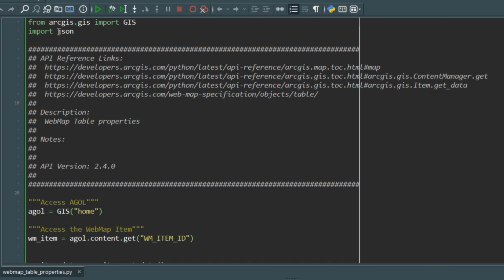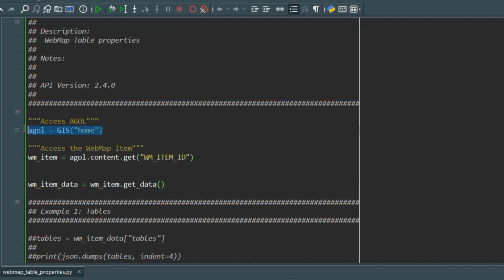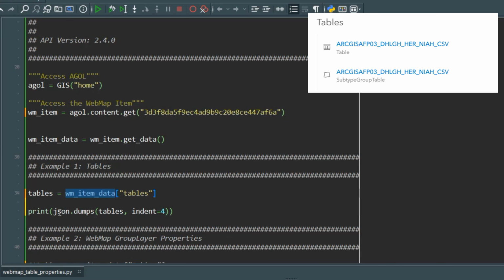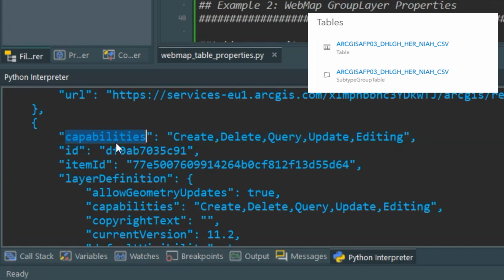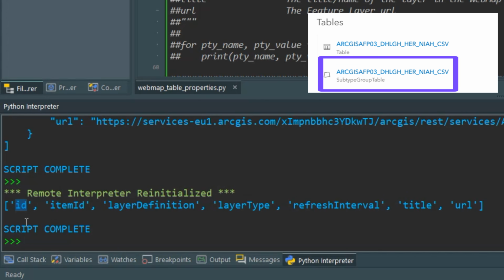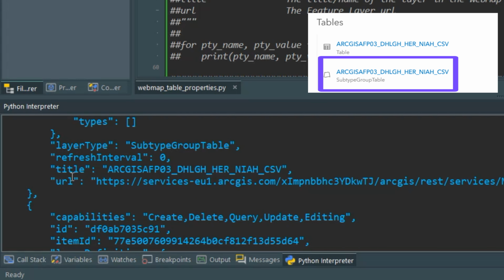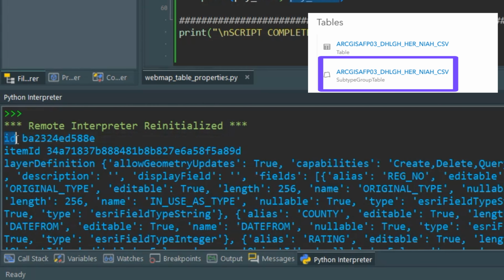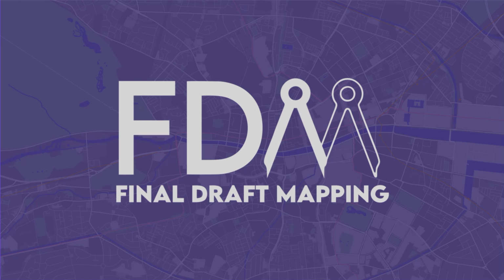Accessing WebMap Table Properties JSON with the ArcGIS API for Python | ArcGIS Online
Learn how to *access and analyze Web Map table JSON definitions in ArcGIS Online using Python.* In this tutorial, you’ll use the get_data() method to explore the tables property and understand how tables are structured behind the scenes in a web map.

Discover key table properties like id, itemId, layerDefinition, refreshInterval, and url, and see how they connect your web map to underlying services. You’ll also uncover quirks like the subtype group table issue and how it affects the JSON output.

▪️ How to retrieve Web Map JSON with get_data()
▪️ Understanding the tables property in Web Map definitions
▪️ Key table properties and what they control
▪️ Differences between table objects and JSON definitions
▪️ Debugging table-related issues in ArcGIS API for Python

00:00 Introduction
01:03 tables property
02:09 Accessing table properties and values